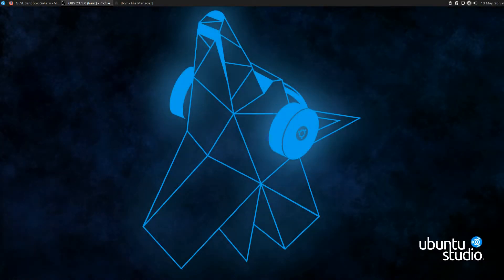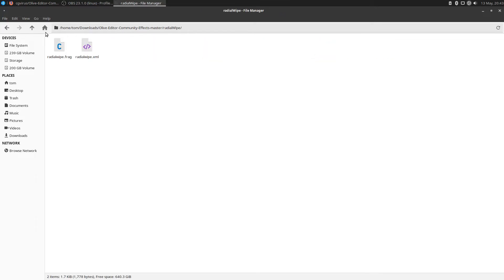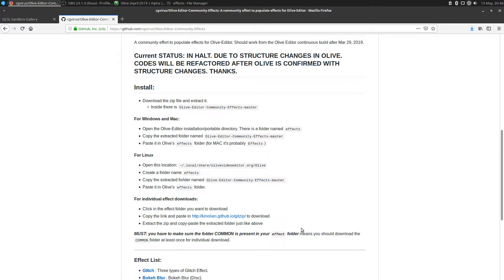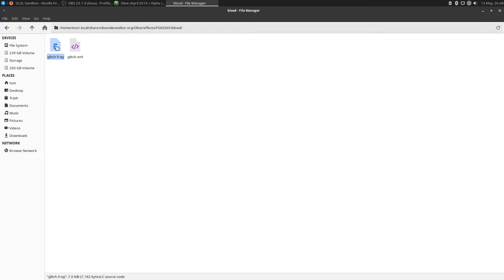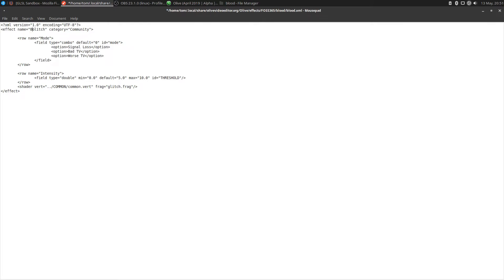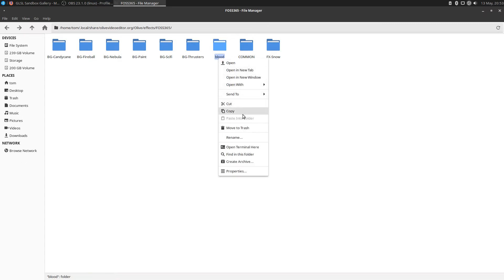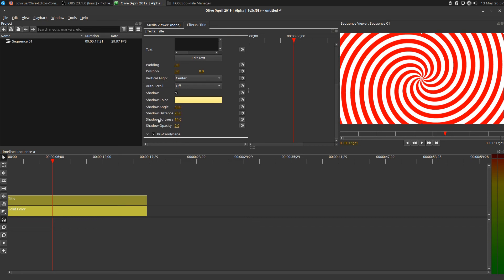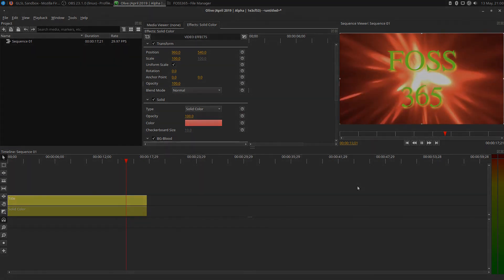Add Effects to the Olive Video Editor (Part 1 of 2)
I'll show you how to add new effects to the Olive NLE in the hands on video. In part 2 I'll show you how to modify them and add GUI controls to Olive.